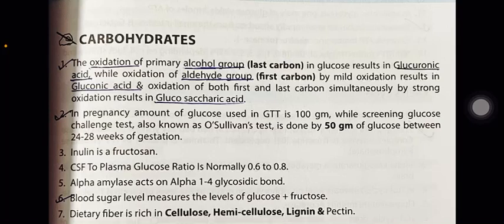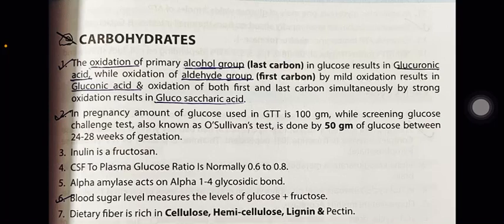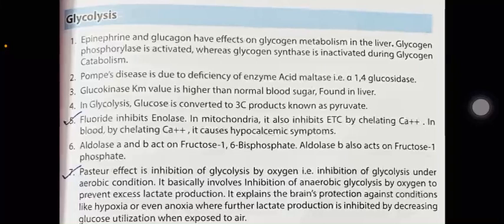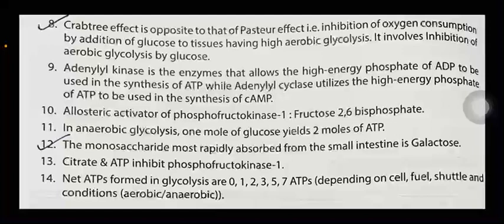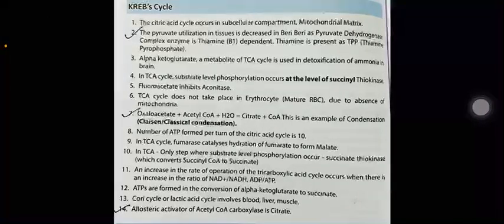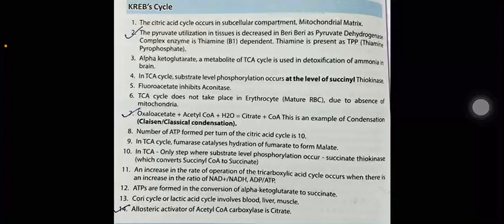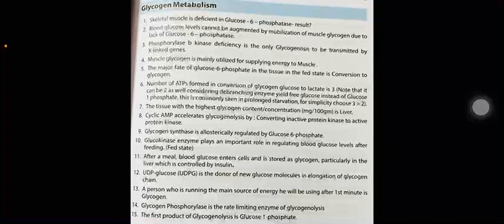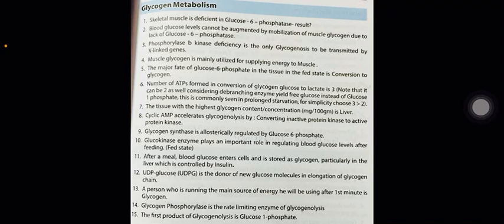Biochemistry INICET/ NEET PG/ FMGE Rapid Revision & LMRP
INICET, NEET PG, FMGE Rapid revision and last minute revision points

Book Authors:
Dr. Nachiket Bhatia